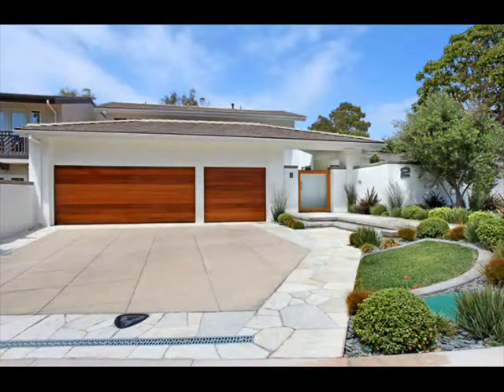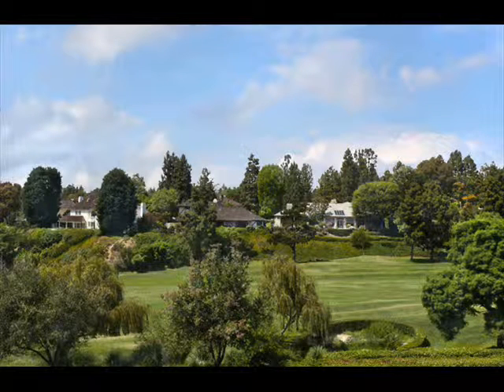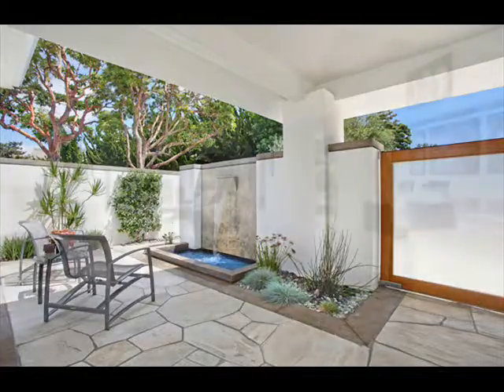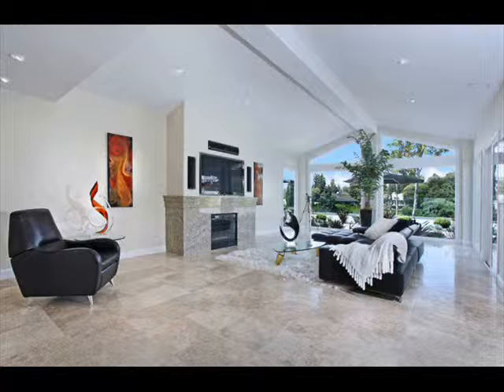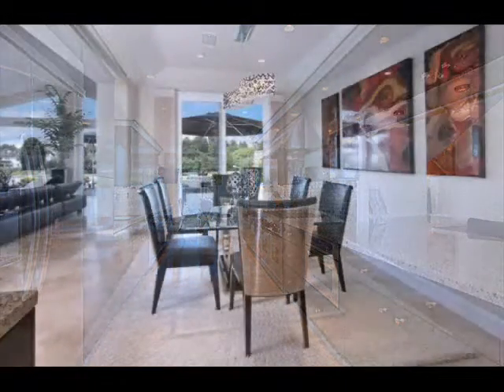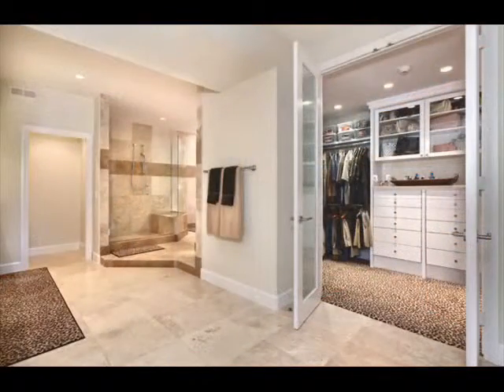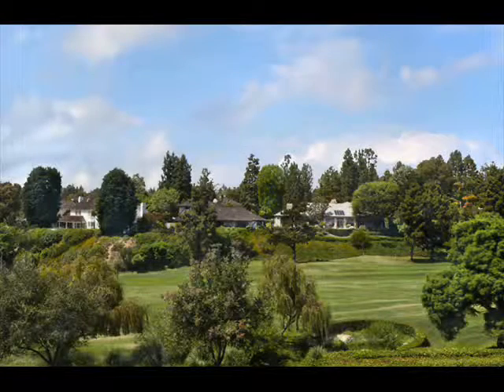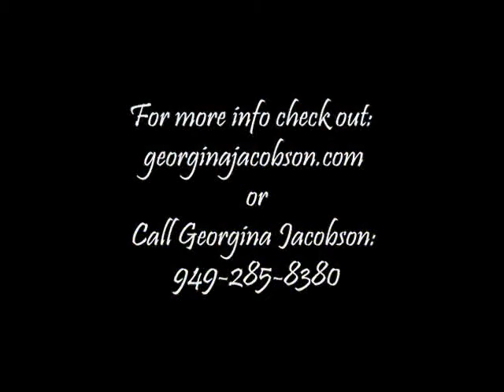2 Rue Verte - Contemporary Custom Masterpiece with Gorgeous Fairway Views in Big Canyon.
For more information please visit georginajacobson.com or 2rueverte.com.

This soft contemporary masterpiece situated on a prime location in the prestigious guard-gated community of Big Canyon overlooks the signature 18th fairway of Big Canyon Country Club's golf course. This 3 bedroom/3.5 bath custom townhome was completely renovated in 2009 with a flair for chic style. As you walk through the zen-like front courtyard, you enter the home through an industrial-grade glass door into a light and bright modern space. Travertine floors flow through the main living areas, the living room has elevated ceiling, granite fireplace and ceiling-high windows to enjoy the tree-top view of the fairway. The stylish kitchen has a unique stainless steel tile backsplash that compliment the black laquer cabinets, granite countertops and state-of-the-art appliances. The spacious master suite features a fireplace, gorgeous views and cove lighting and a luxurious dual sink and vanity in the master bath with walk-in closet. Upstairs are two fashionable bedrooms with baths, one which has the fantastic view up and down the fairway. Outside, there is a beautiful stone patio with several seating areas and black-bottom spa... perfect for entertaining. The meticulous three car garage comes carpeted with elegant teak garage doors. Two Rue Verte... a one-of-a-kind property full of personality and style.